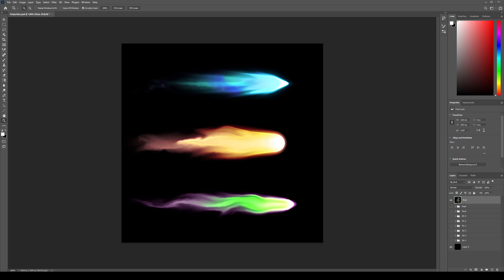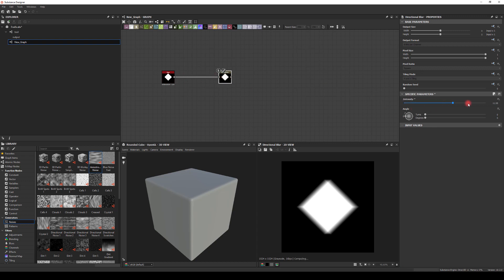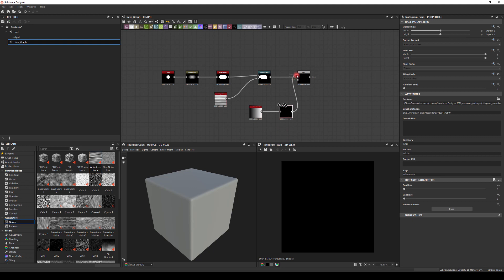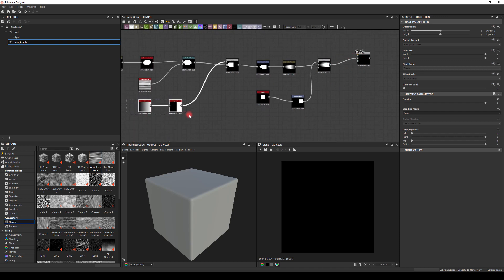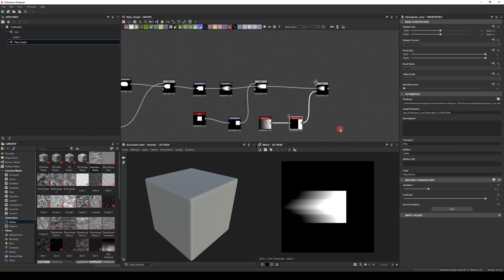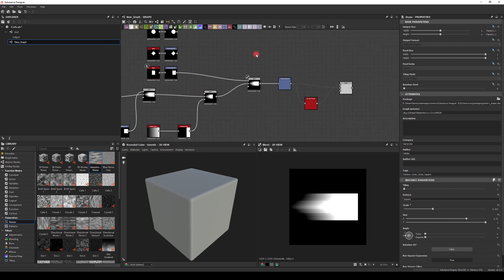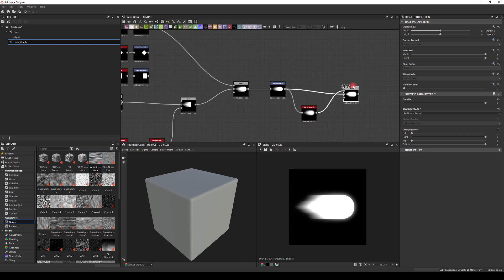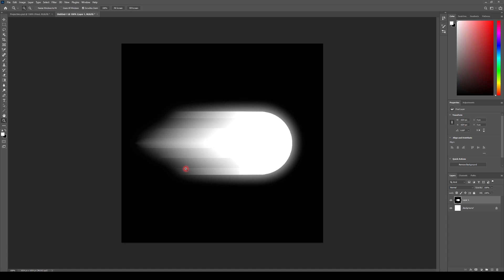How to Realtime - VFX / Projectiles Texture TUTORIAL PART 1 Using Substance designer and Photoshop